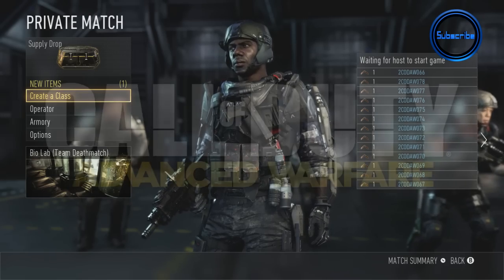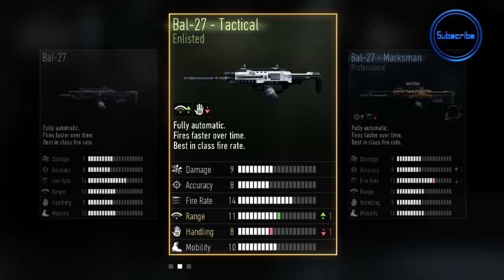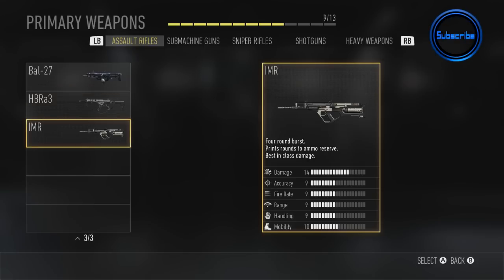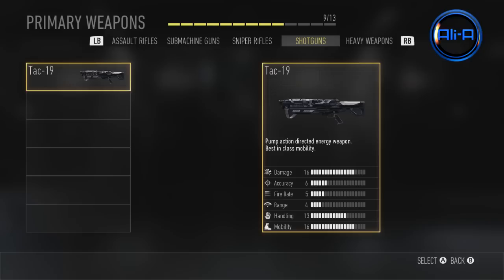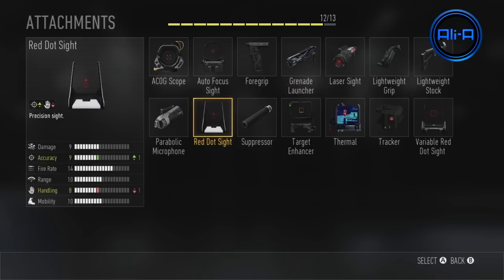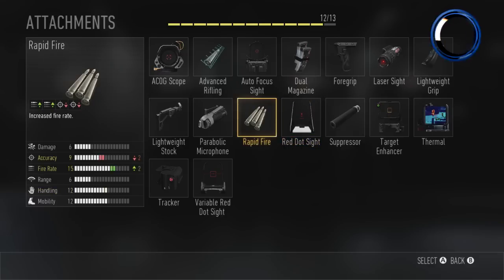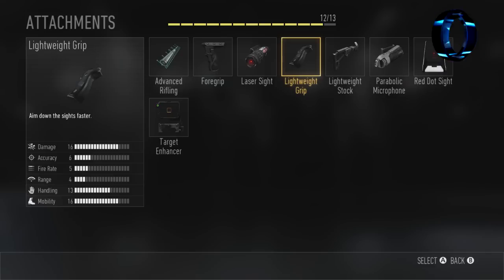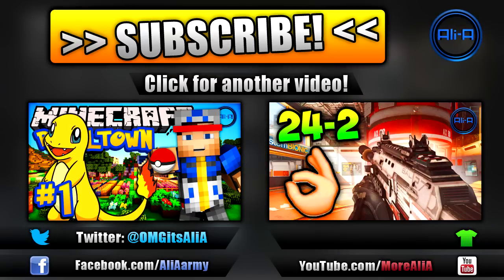GUNS & ATTACHMENTS! - COD Advanced Warfare Multiplayer Weapons (COD 2014)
COD Advanced Warfare multiplayers GUNS & WEAPONS!

Call of Duty: Advanced Warfare MULTIPLAYER GAMEPLAY! We take a look at all the guns, weapons AND all the attachments available in multiplayer - I talk more about the guns specifically in the video. :)

► Ali-A Xbox Picture Pack!

- Ali-A

Video uploaded by Ali-A ( Matroix / Ali A )